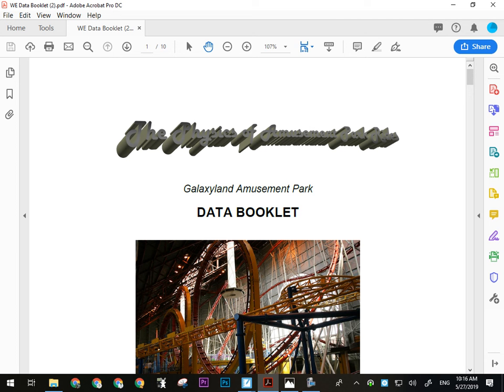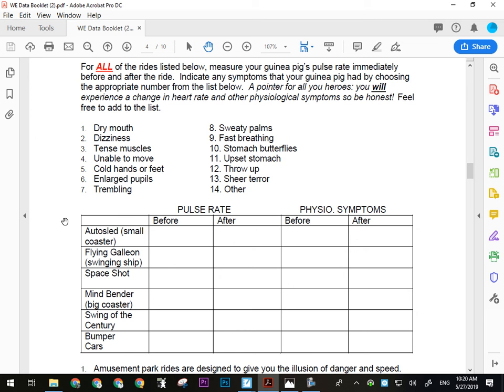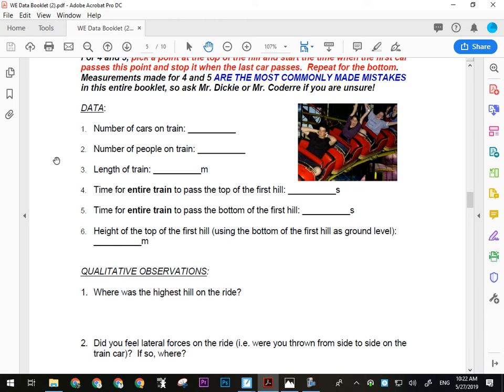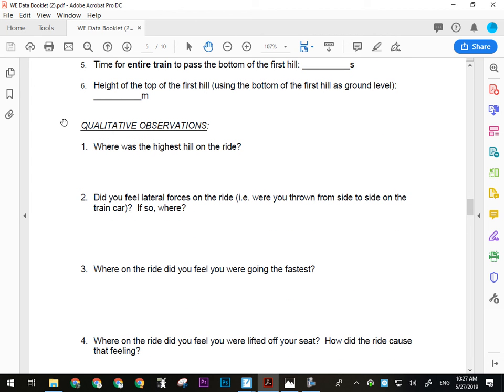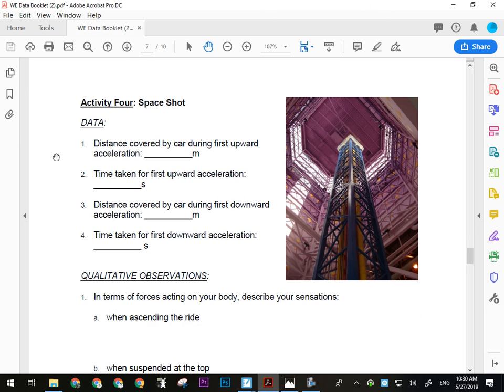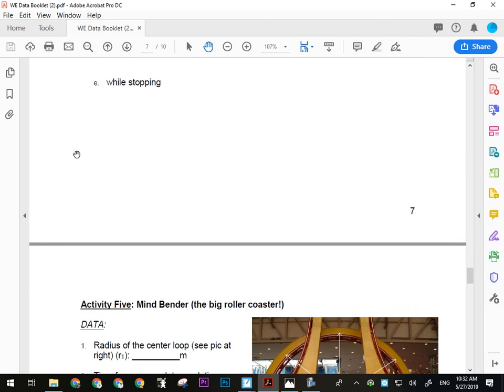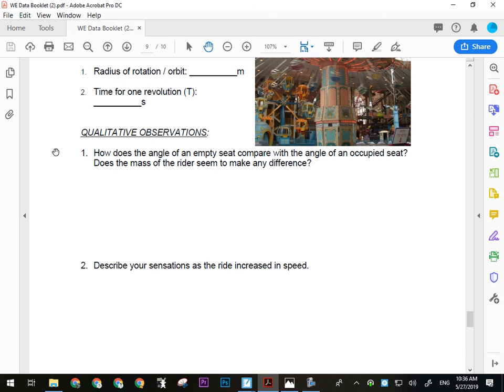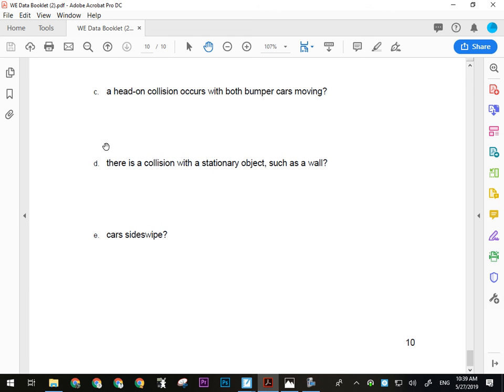Physics 20 Collecting West Ed Data